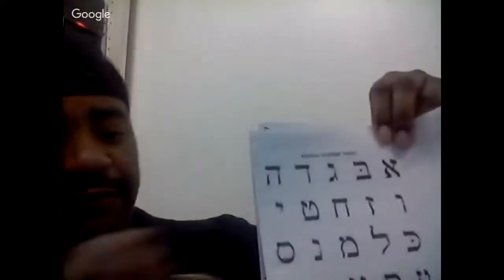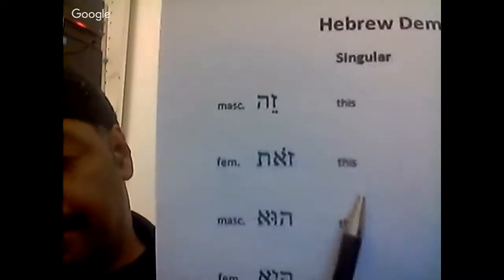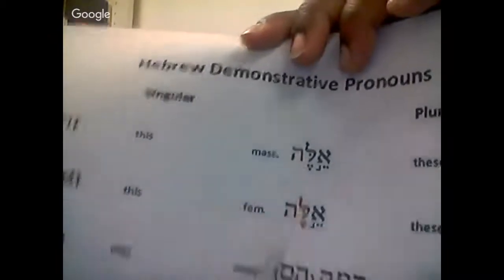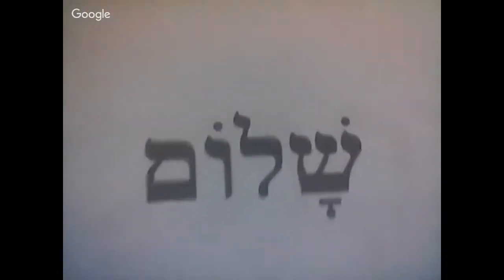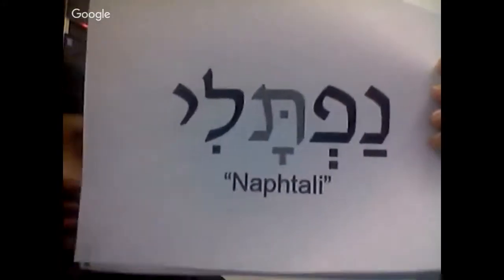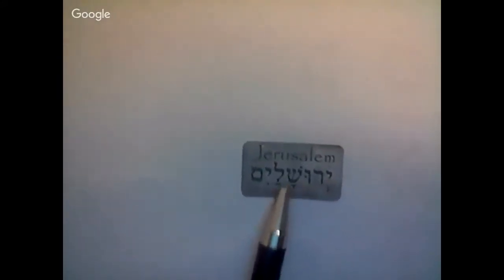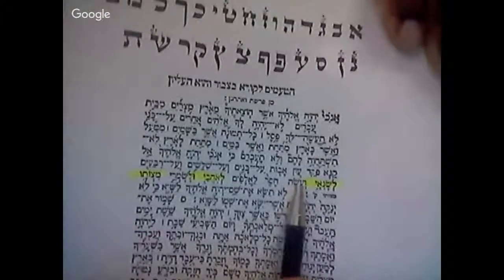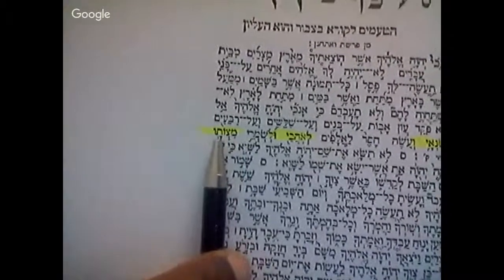Hebrew Class 4 How to Read Hebrew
Hebrew class for edification purposes